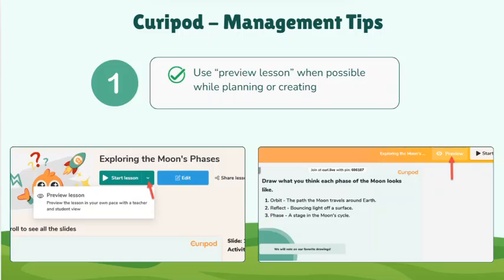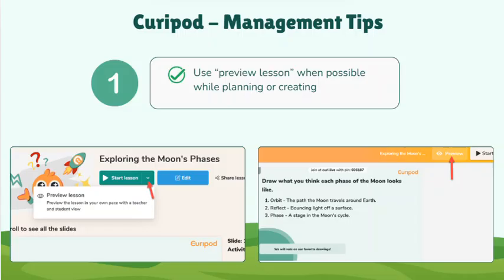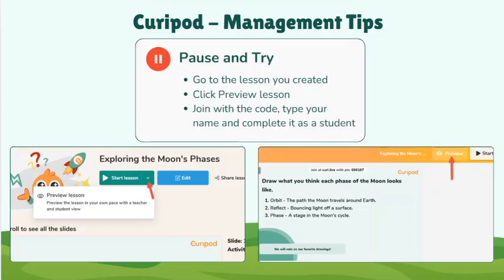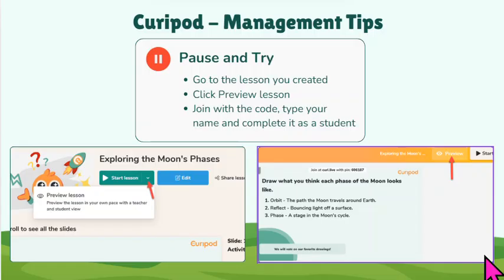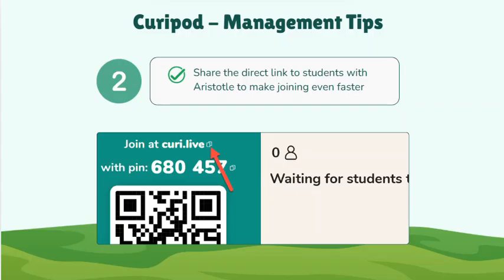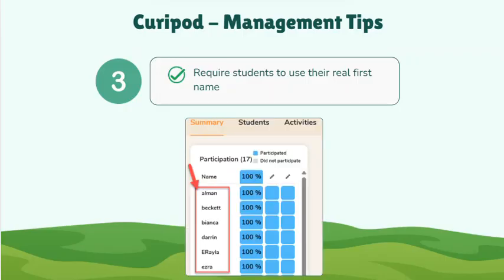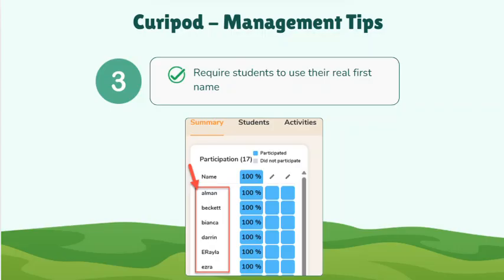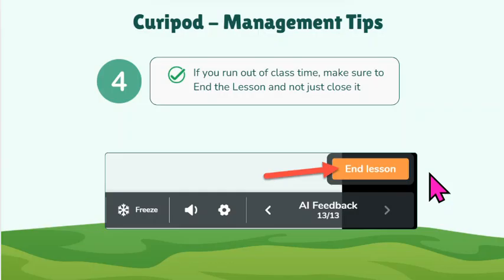Curipod Management and Tech Tips